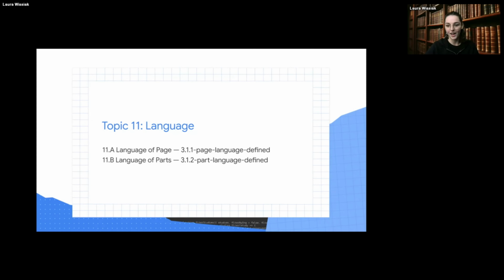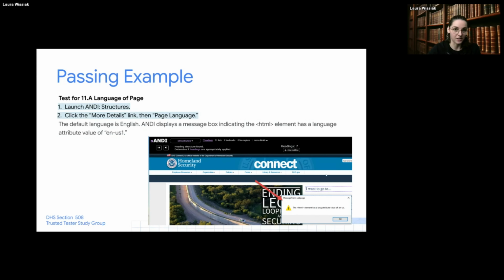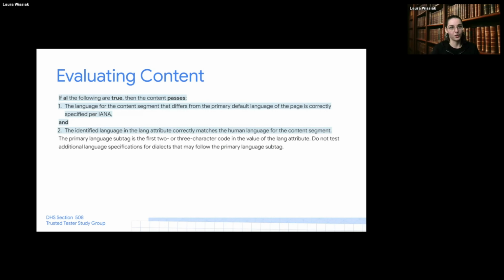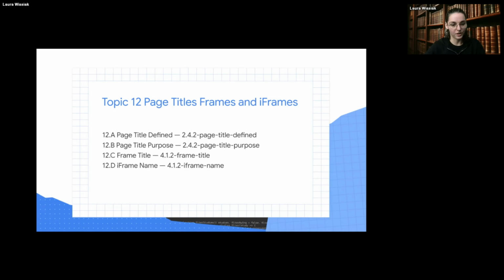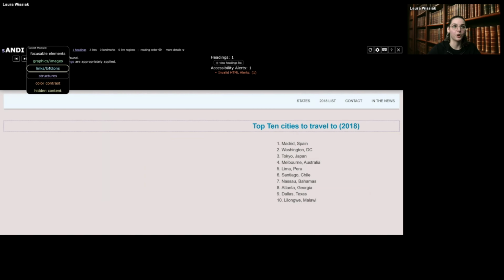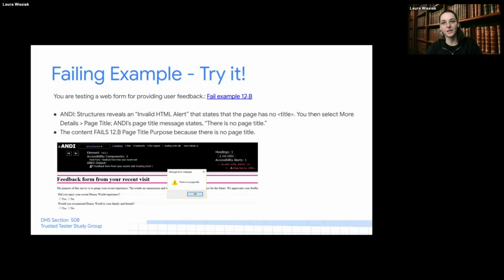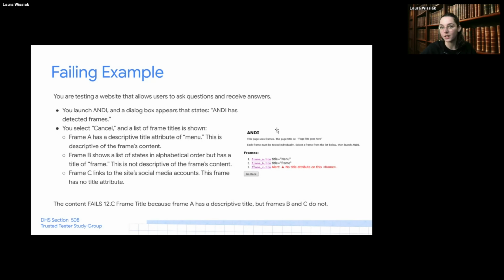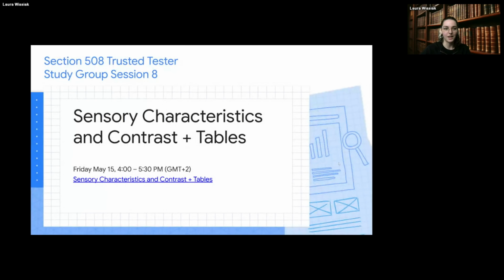Testing Language of Page/Parts & Title, Frame and iFrame | Section 508 Trusted Tester Study Group 7